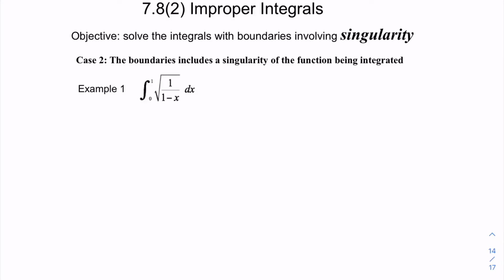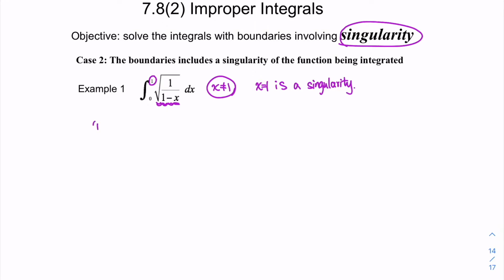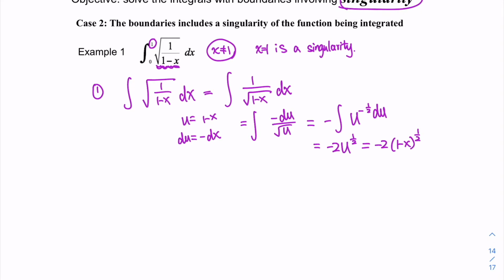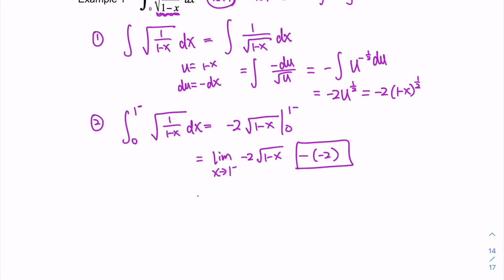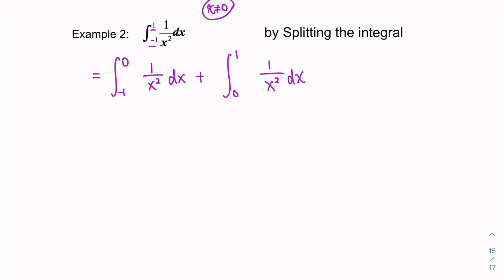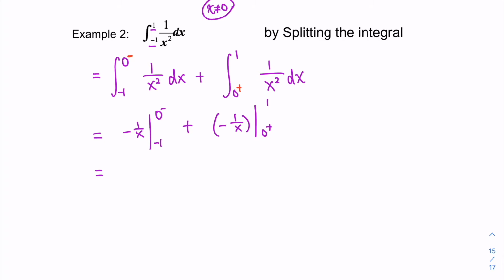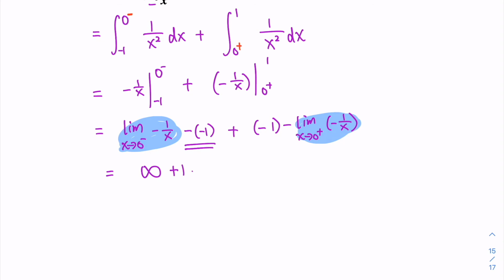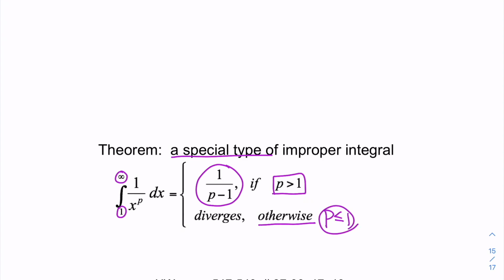7.8(2) Improper Integrals: Case 2